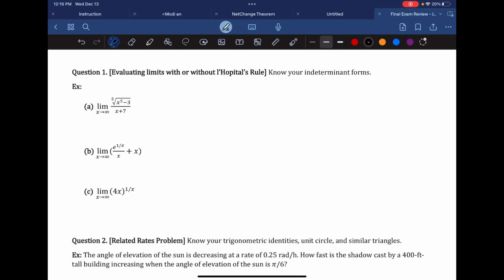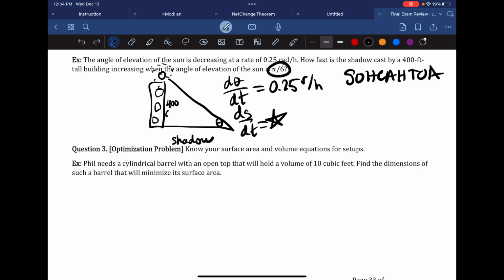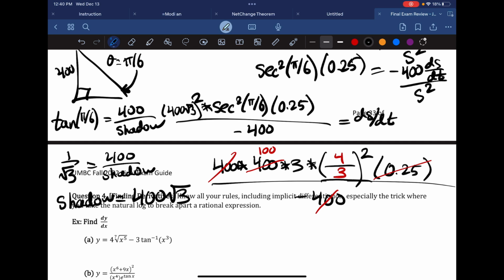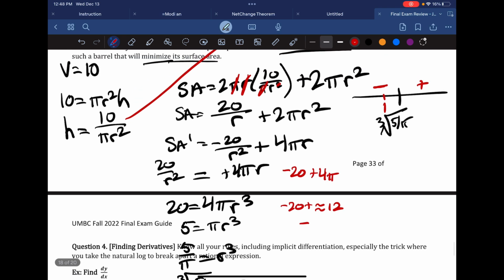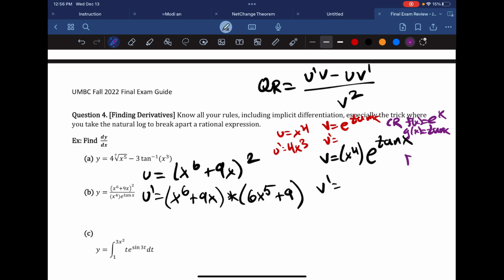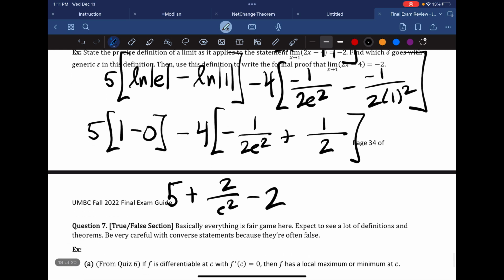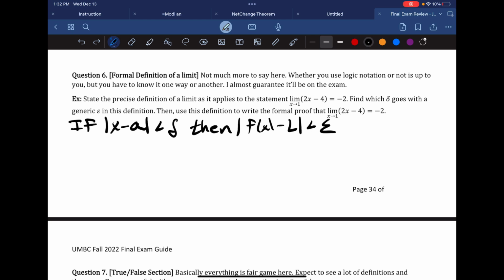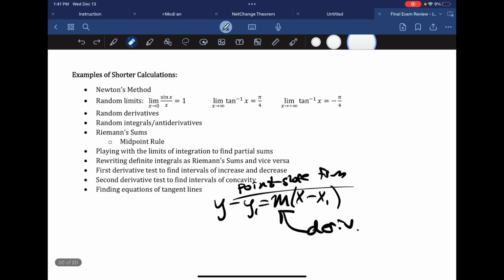FINAL EXAM REVIEW (CALC 1)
All credit for mock exam to Andrew Listorti. Mock final exam for Calculus 1.